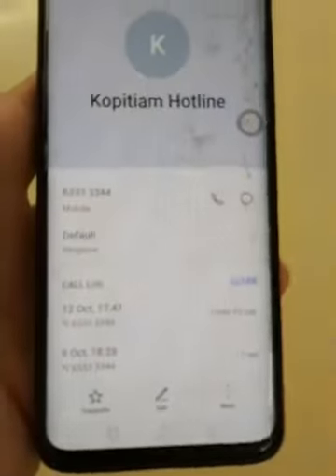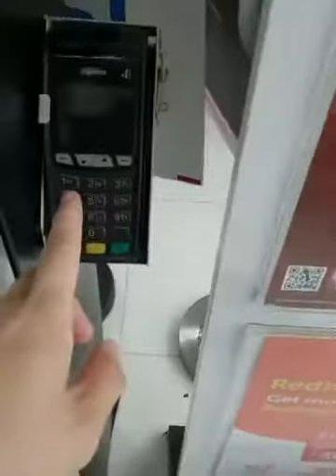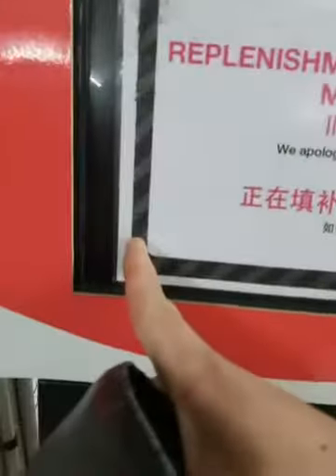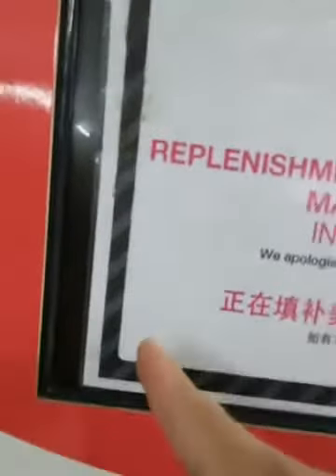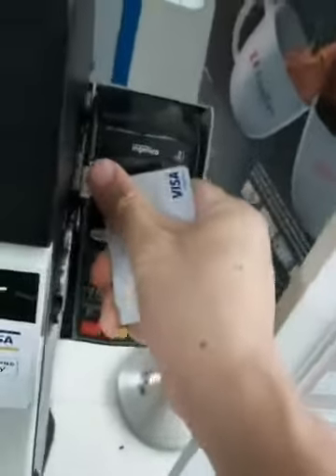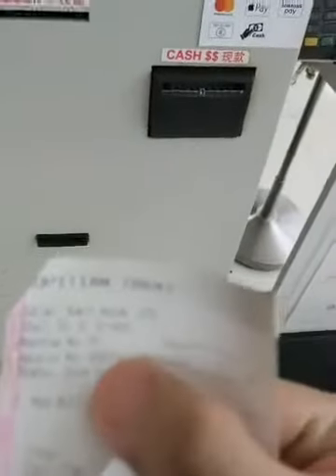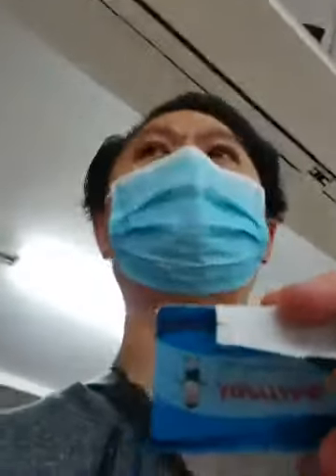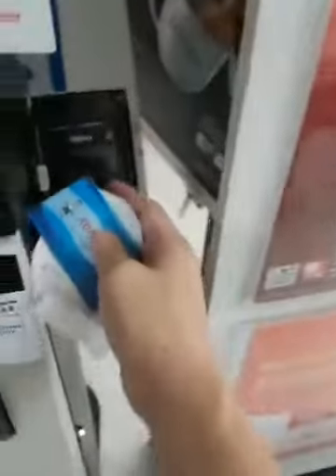Kopitam staff not be trained to deal ,if customers get Kopitam card problems ?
my Blue Kopitam card get problems I top up end up get cut my money from my Visacard and my kopitam card. All morning staff say them how to solve:
 just say I dnt know .   .
At blk 279 bukit batok east ave 3

 ( Ntuc fully 100 ٪ owner Kopitam  )